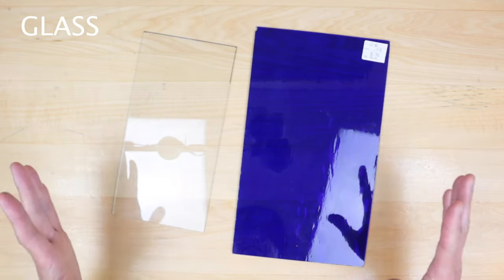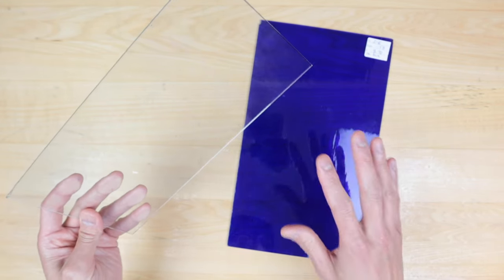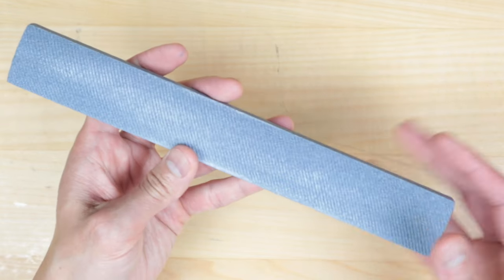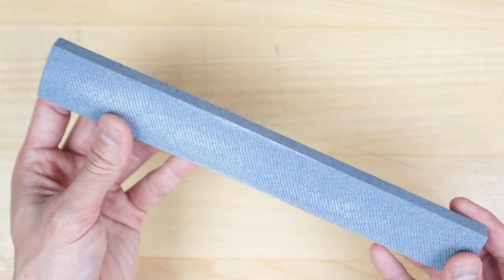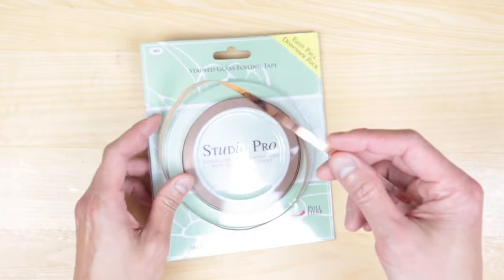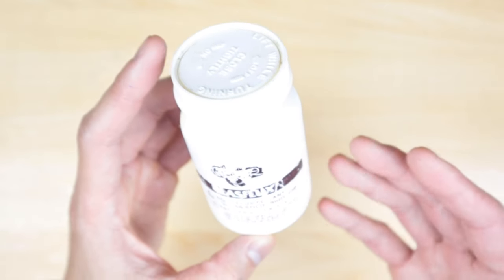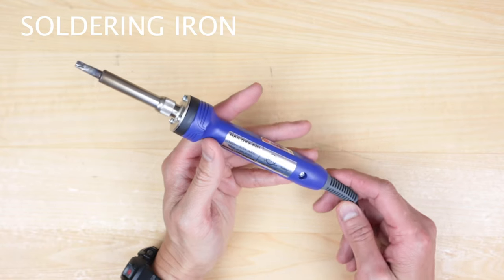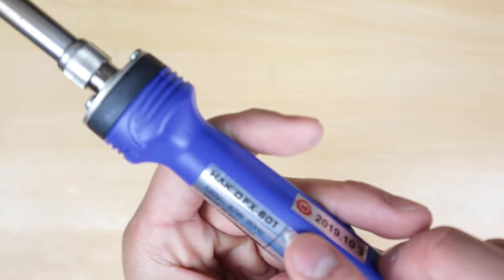Budget Stained Glass Tools For Beginners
▶Stained Glass Kits now available◀

If you want to start stained glass, these are the tools you absolutely need.  Get the kit and have fun!

***Beginner Stained Glass Kit with all the tools
Absolute Beginner's Kit (all the essentials you need to start)

💎  STAINED GLASS DIY 🔮
If you want to buy a glass grinder, this is the best deal:

$6 glass cutter
Running pliers
Grozing/Breaking pliers
Carborundum stone
Copper foil 7/32” silver
Solder 60/40
CHEAPEST soldering iron
BEST VALUE soldering iron
Liquid flux
Or Craigslist, local stained glass shop